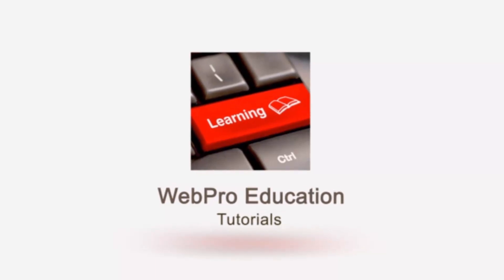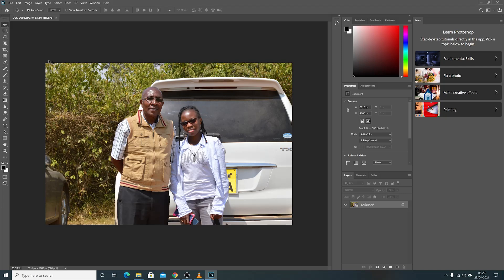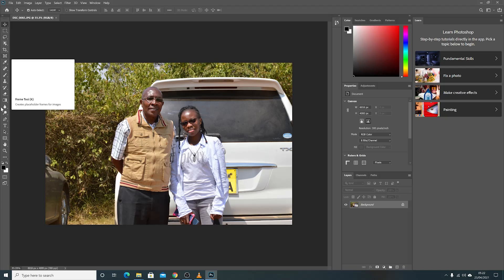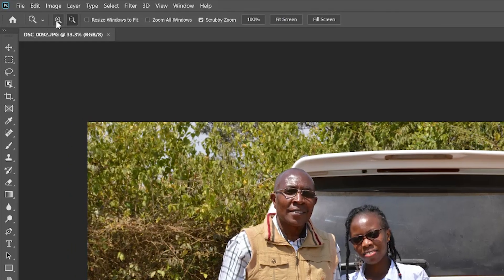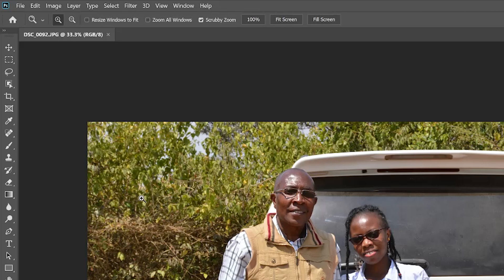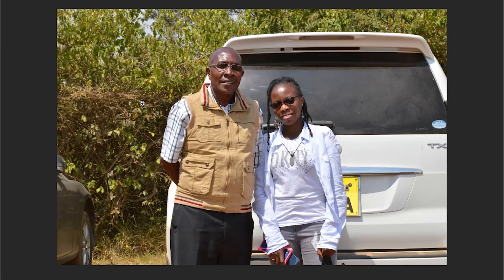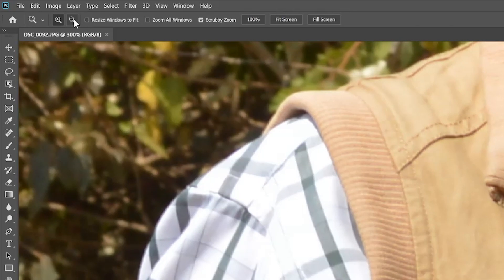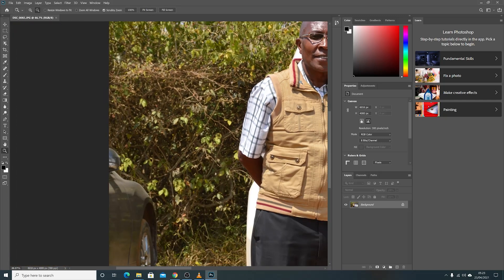How To Zoom In Photoshop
Learn how to zoom in Photoshop so you can see better and edit your photos better.